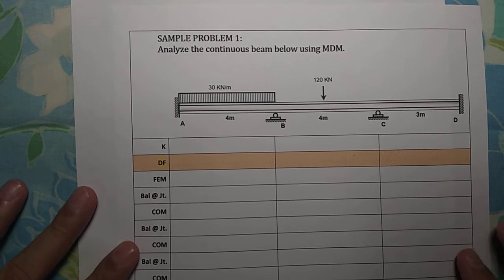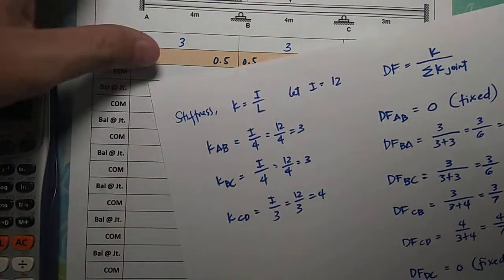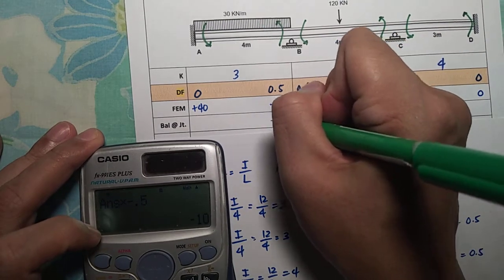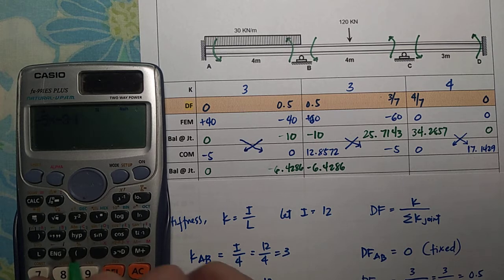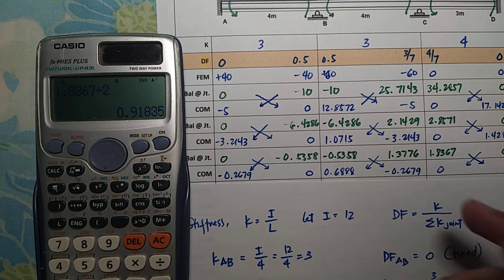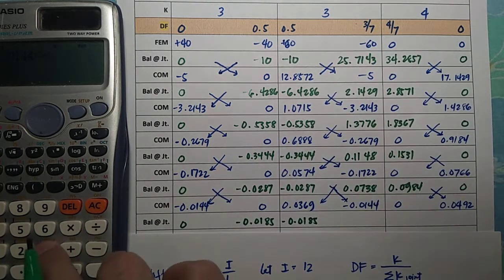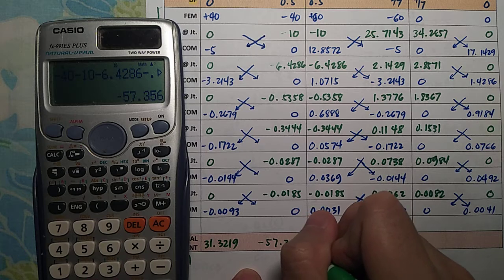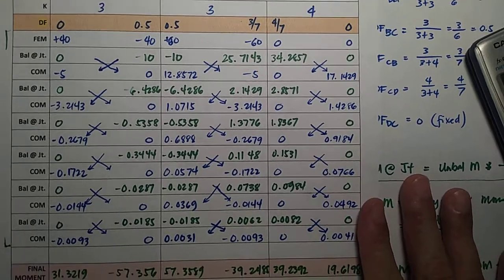MOMENT DISTRIBUTION METHOD ON BEAMS SAMPLE PROBLEM 1